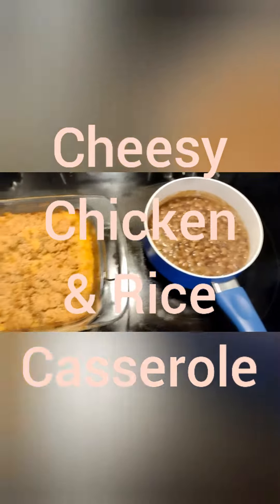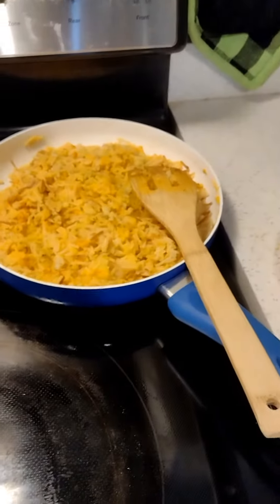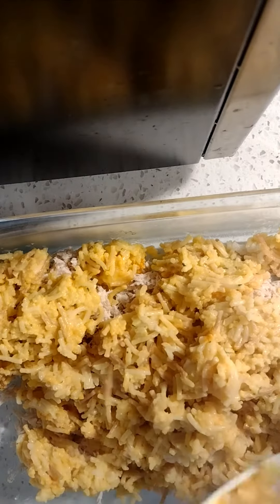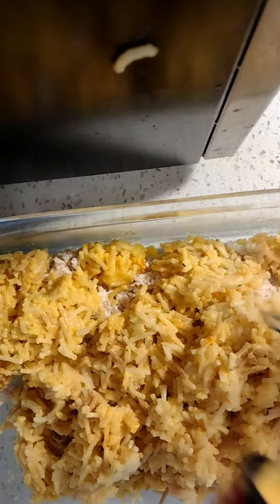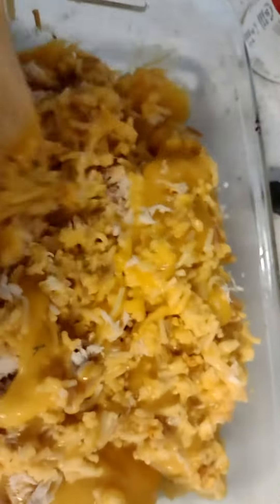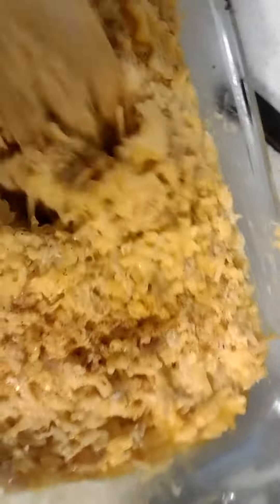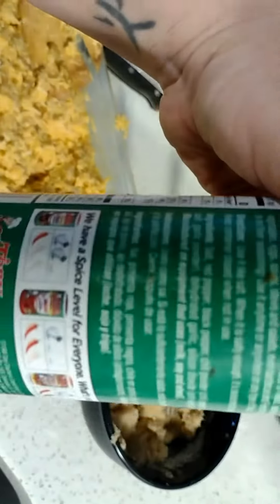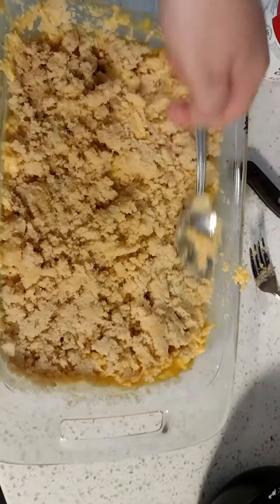cheesy chicken casserole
2 shredded chicken breast
cheese rice prepared
can of cheddar cheese soup
mix butter and bread crumbs
any seasonings you like
combine and top with breadcrumbs
bake at 375 for 20 to 30 mins until brown